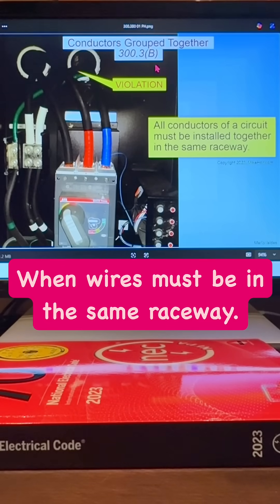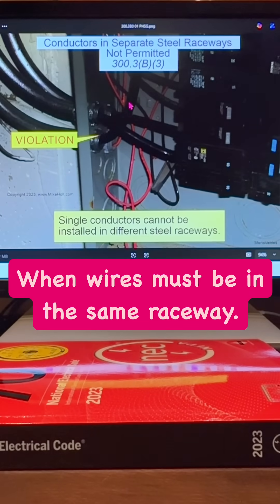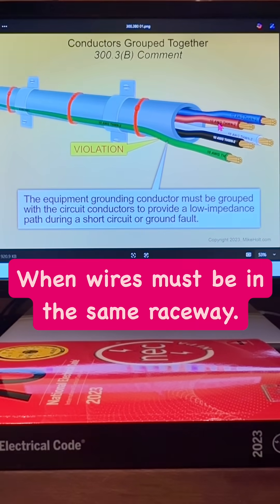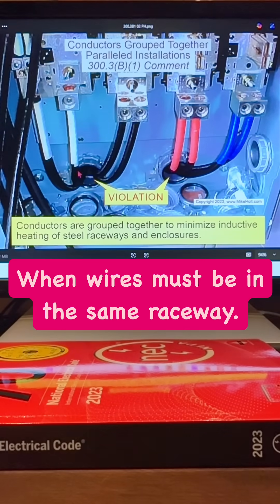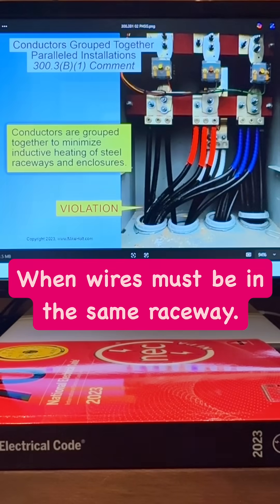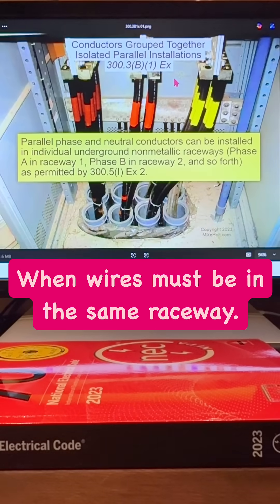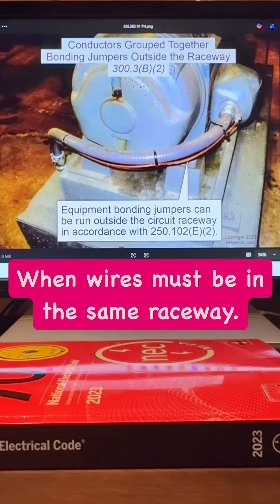All circuit conductors must be installed in the same raceway, see 300.3(B).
300.3(B) Conductors Grouped Together. All conductors of a circuit, including the neutral and equipment grounding conductors, must be installed together in the same raceway, except as permitted by 330.3(B)(1) through (4).
(1) Paralleled Installations. All conductors of a parallel set must be installed within the same raceway.
Mike's Comment: Grouping all phase, neutral, and equipment grounding conductors helps minimize the inductive heating of the surrounding steel raceways and enclosures for alternating-current circuits.
Ex: Isolated parallel phase and neutral conductors can be installed in individual underground nonmetallic raceways as permitted by 300.5(I) Ex 2, if the installation complies with 300.20(B).
(2) Bonding Jumpers Outside the Raceway. Equipment bonding jumpers can be run outside the circuit raceway in accordance with 250.102(E)(2).
As for me and my house, I will serve the Lord [Joshua 24:15].